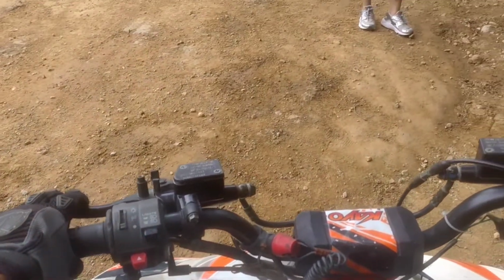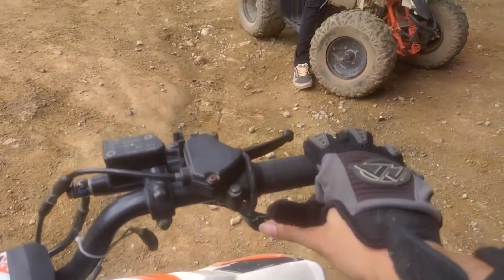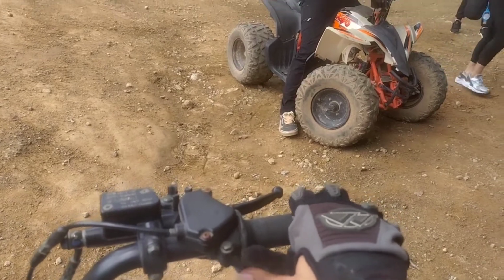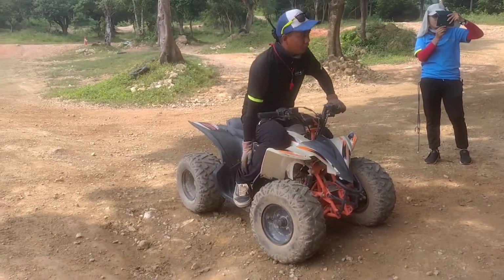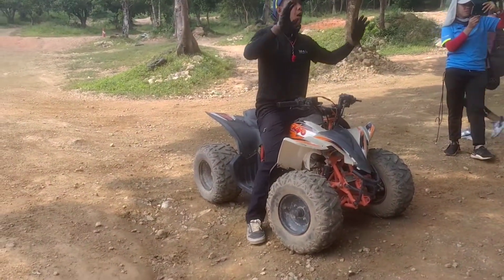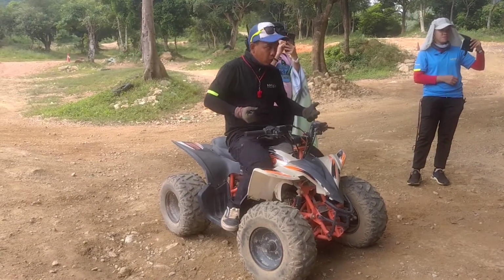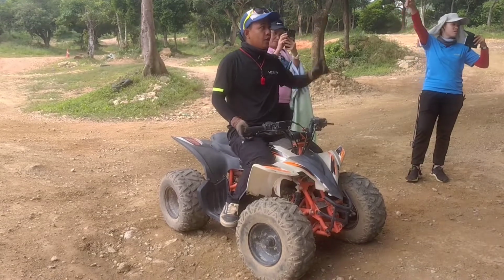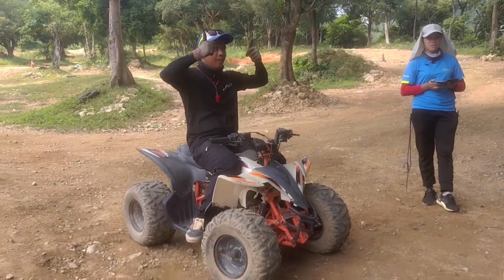ATV New Rider, motorcycle Hong Kong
one day fun day for the ofw in hong kong